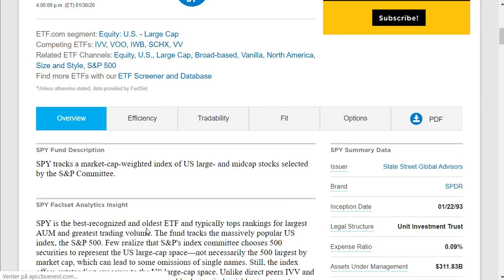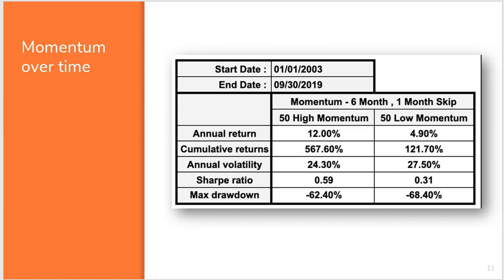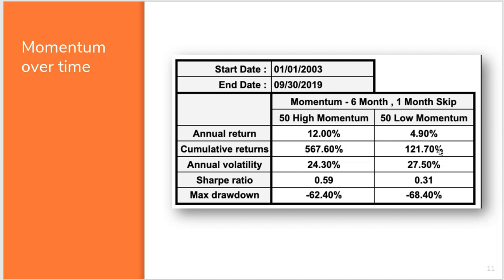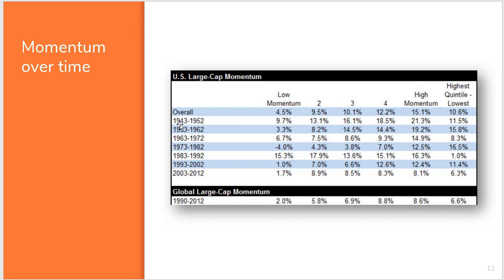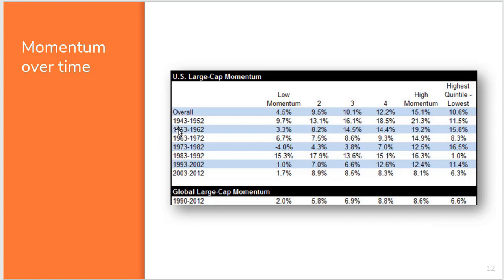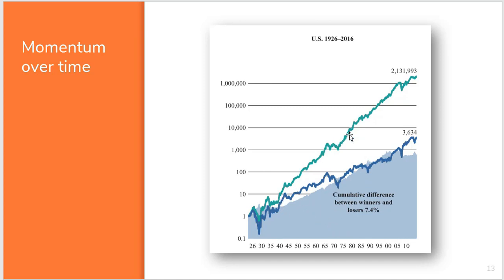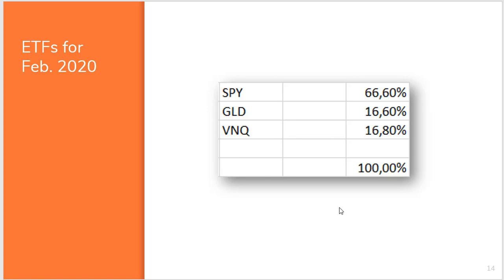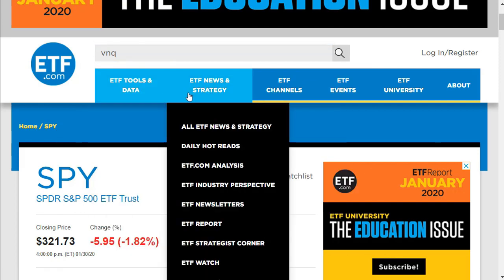ETF Strategy 2020 (Follow My Performance)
In the vdieo "ETF Strategy 2020 (Follow My Performance)" I'm starting a new series here on the channel. I have a number of long term profitable strategies that I have been testing and trading for years. The plan is to start several of these strategies up here in 2020 with my own money so you can see how they perform in the market.
In todays video "ETF Strategy 2020 (Follow My Performance)" I explain the core principles of one of my ETF strategies that is a very conservative and non-volatile approach to the market.